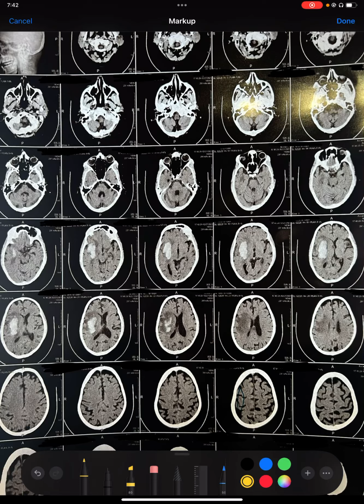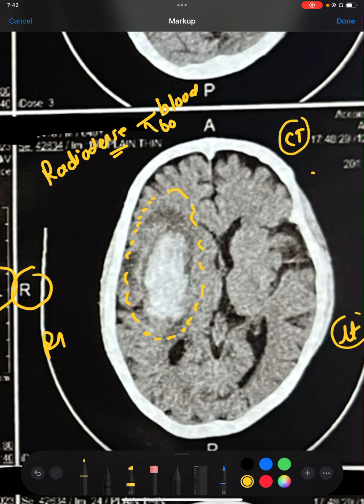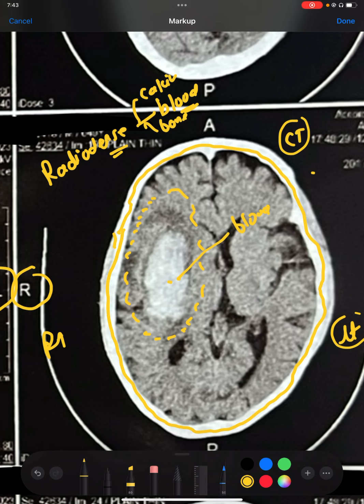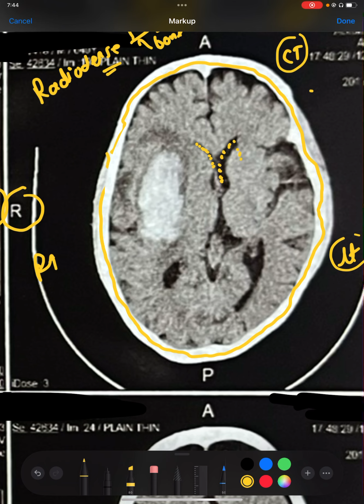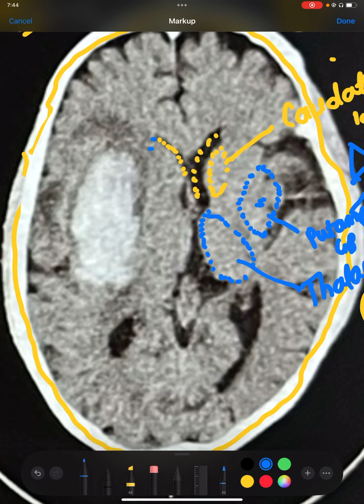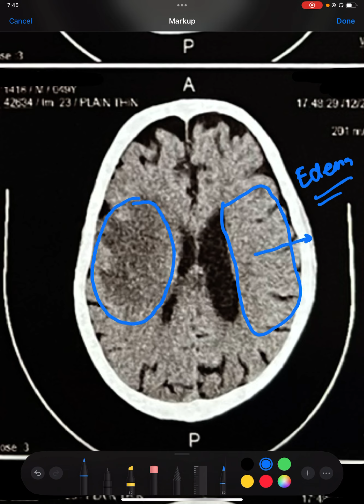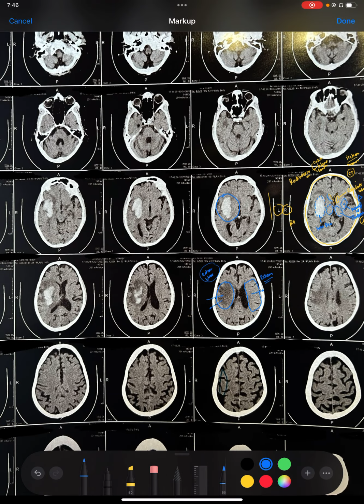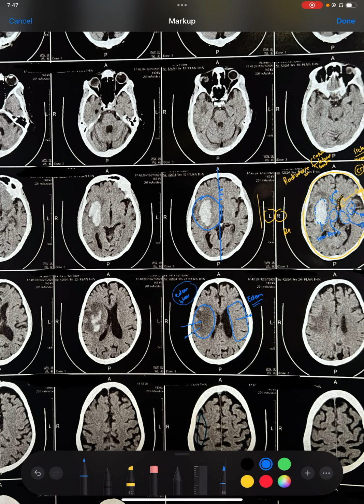CT BRAIN - PUTAMEN BLEED - BASAL GANGLIA HEMORRHAGE- TYPICAL HYPERTENSIVE BLEED HEMORRHAGE